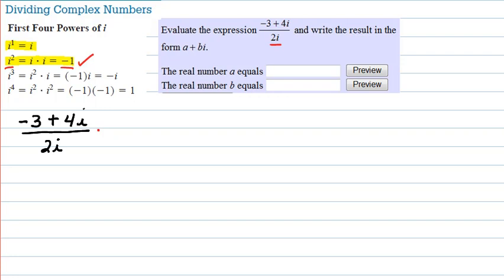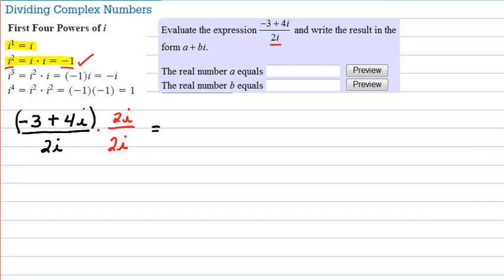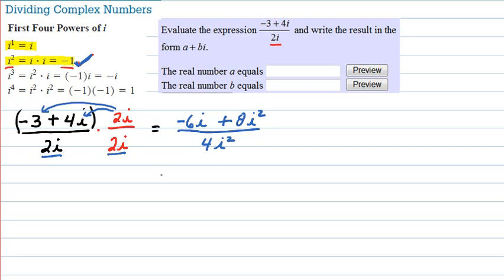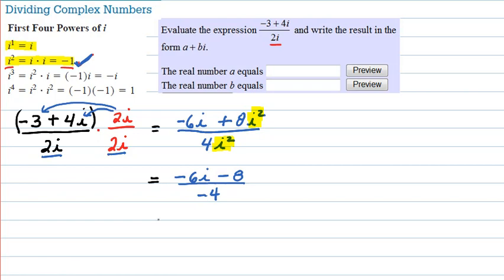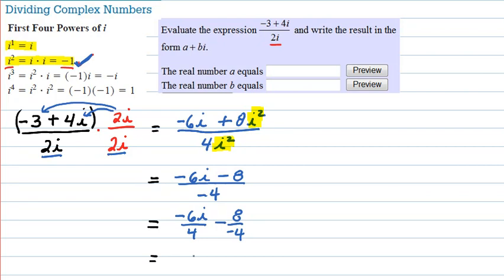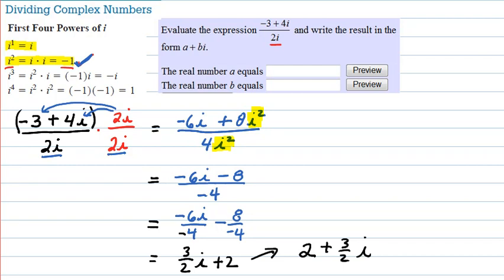Division & Simplication of Complex Numbers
Simplify a complex number that involves division.